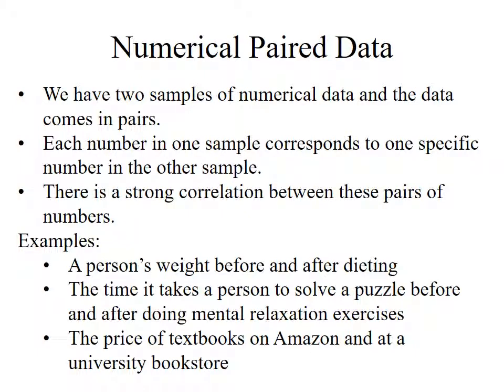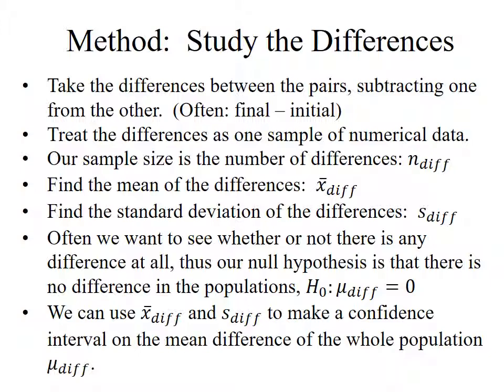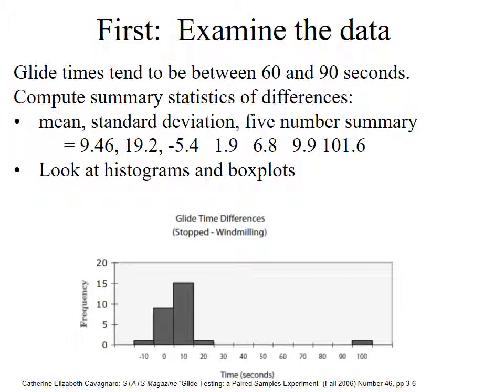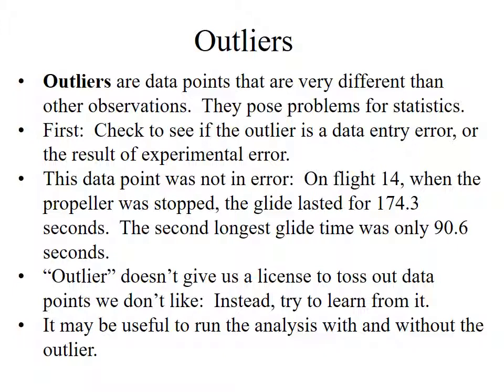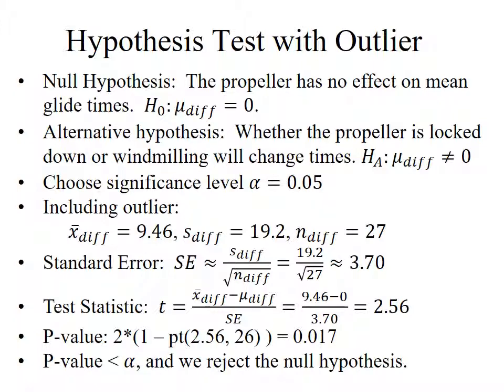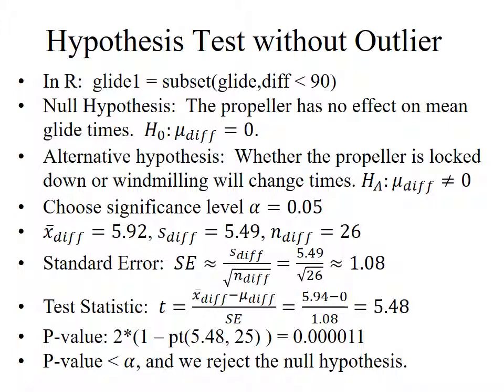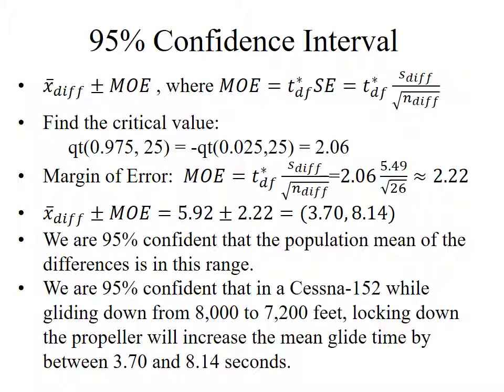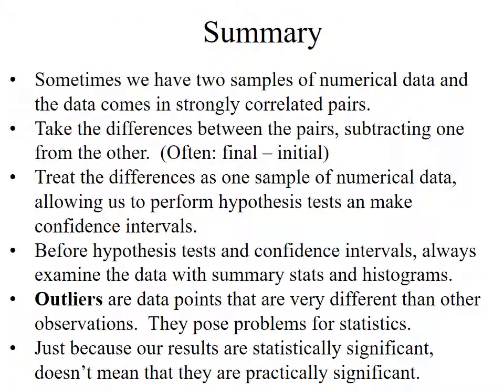15 Paired data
Analyzing paired data with a matched-pairs t-test and the t-distribution, considering outliers and issues of statistical significance vs. practical significance